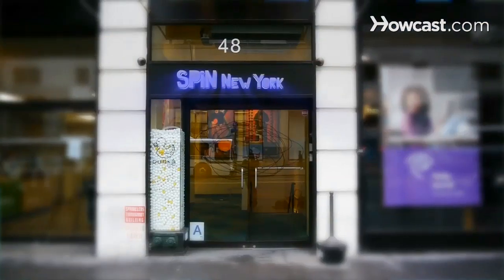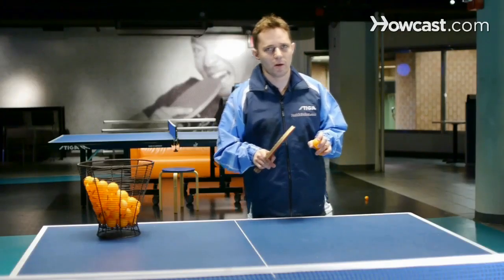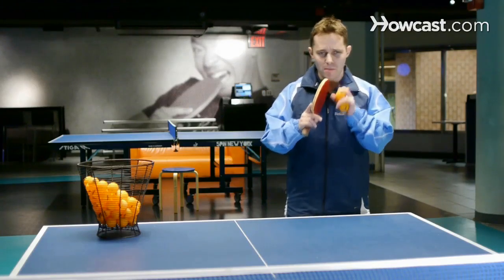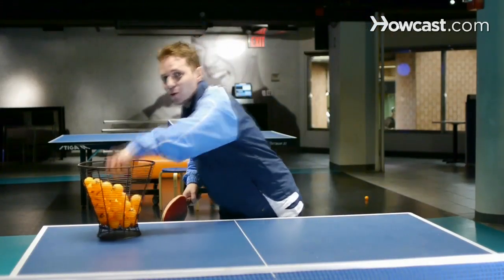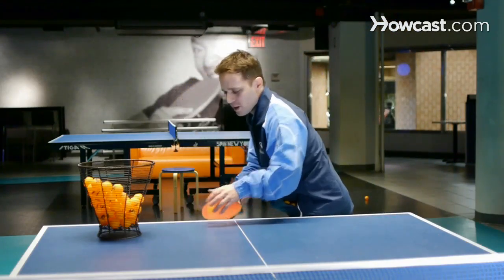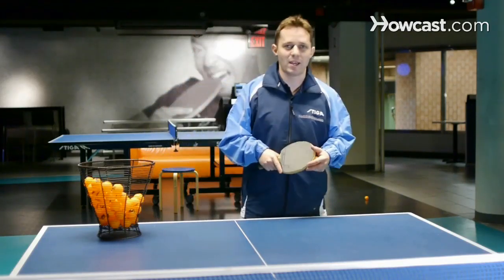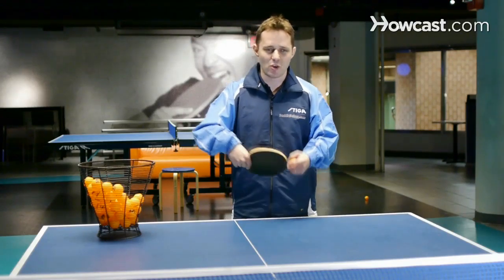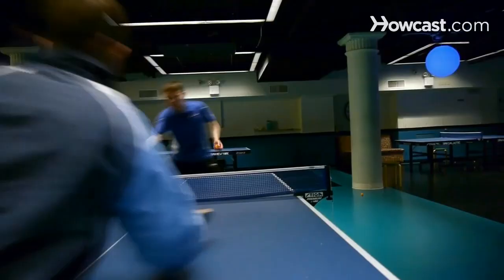Top 3 Table Tennis Tips | Ping Pong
Ping pong, aka table tennis, is enjoying a surge in popularity and professional tennis table player Tahl Leibovitz is here to help you jump on the bandwagon. In this video, he shares three tips that will help you win more matches.

My name is Tahl Leibovitz and I'm here at SPiN, New York. I am a professional table tennis player who has been competing internationally since 1995. I am here today to speak to you about the intermediate and beginner aspects of the Olympic sport of table tennis. I'm gonna talk right now about some table tennis tips that I've learned, you know, over my many years of competing internationally. One thing that's really, really important in Table Tennis is you have to play the middle. The middle means you play where your opponent is. Wherever your opponent is you try to direct the ball directly at their middle, directly at your opponent, directly to them. Just like that. Okay, so if you guys are my opponent right now and I'm playing against you - whoops, that's not supposed to happen, but I'm getting the ball directly to the middle, directly at you. See? Directly at you. Right at the middle. That's the weakest point in Table Tennis. Very very important. The other thing you might want to do which helped me in servicing - a tips for serves, too - is that you might want to pause when you serve. So you sort of count, you know? You count to 3. You know, like "1, 2, 3." And you go slow. Reason is this makes your opponent sort of, a little bit - you know, they're waiting for your to serve but they haven't got it yet and the timing is a little messed up. And the other tip that I can give you is don't always try to kill you ball. You have to try to create the chance so that you can try to win the point. So it's sort of like percentage. You have to figure, "How many balls can I make out of 10?" If you can make 60%, go for it. If you can make less, don't. The main thing is to try to create a chance so that you can win the point. How does that work? Well, you might wanna do tactics. You might wanna serve short to the guy's forehand, then go back out to his forehand. Just move the ball all the time. Try to change the pace of the ball; it's very important. Sometimes push, sometimes put heavy spin, sometimes smash.